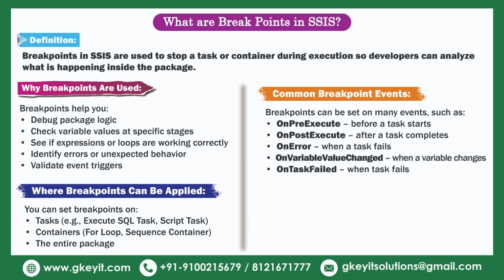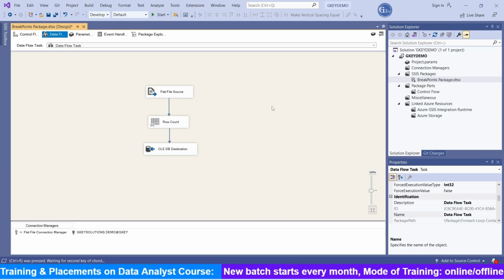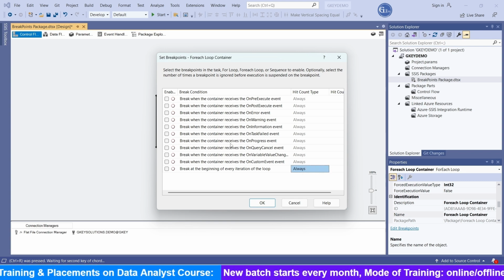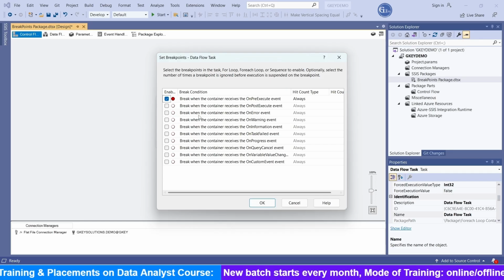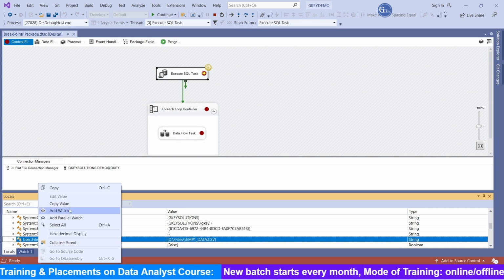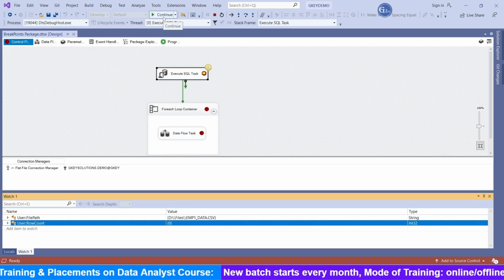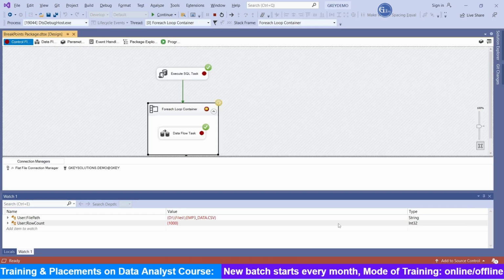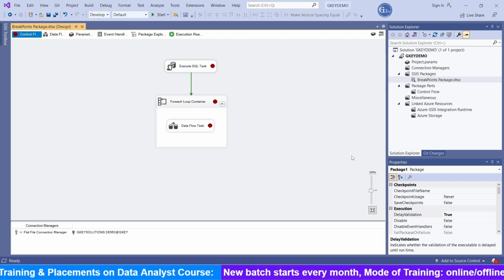Part-54: What are Break Points in SSIS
• How to debug SSIS packages using Breakpoints
• SSIS Debugging — Working with Breakpoints
• Monitor variables step-by-step using Breakpoints in SSIS
• SSIS Breakpoint Tutorial — Stop / Inspect / Continue Execution